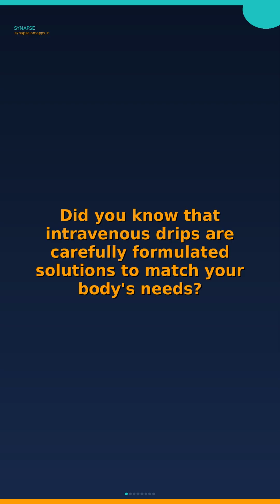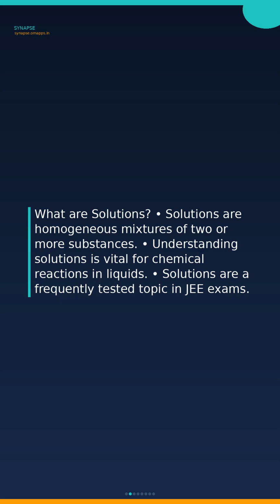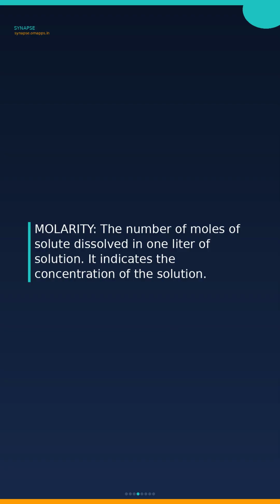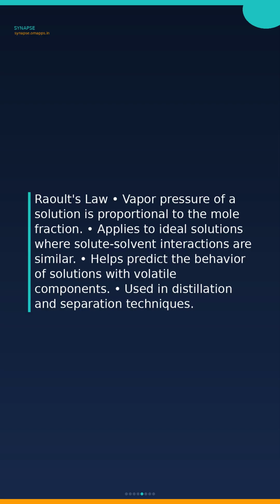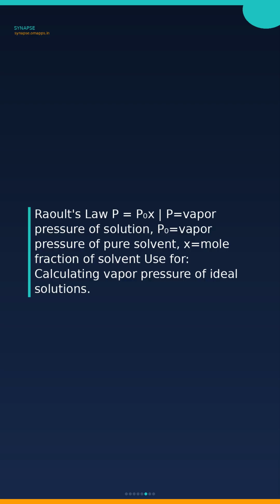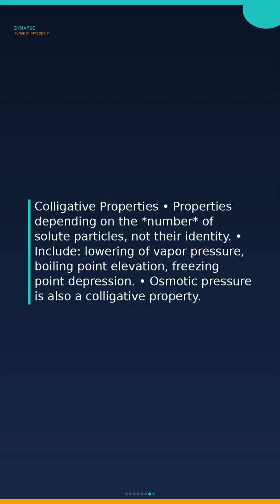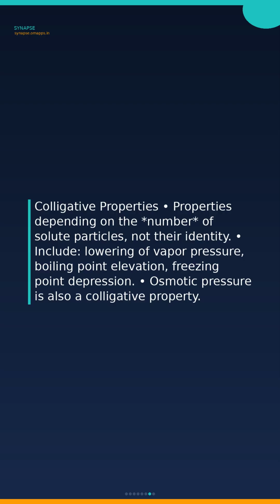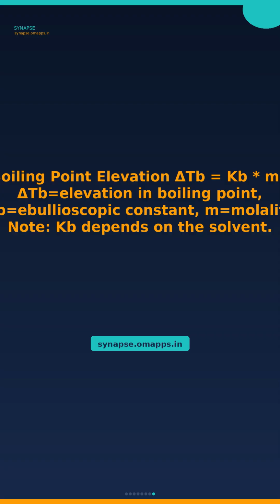Solutions for JEE: Master Concentration & Colligative Properties | Chemistry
Hey everyone, welcome to this session on Solutions! I'm excited to help you understand this important chapter for your JEE exam. Did you know that the air we breathe is actually a solution? It's a mix of gases! Understanding solutions is crucial not just for chemistry but also for real-world applications. So, let's dive in! First, what exactly *is* a solution? Simply put, it's a homogeneous mixture of two or more substances. Solutions are super important for JEE because they form the basis for understanding chemical reactions in liquids. Plus, you can expect a good number of questions from this chapter. Now, let’s talk about concentration. Concentration tells us how much of a solute is dissolved in a solvent. We usually express concentration in molarity, molality, and mole fraction. Molarity is the number of moles of solute per liter of solution. Molality is the number of moles of solute per kilogram of solvent. And mole fraction is the ratio of the number of moles of one component to the total number of moles in the solution. Let's define these precisely. Molarity is the number of moles of solute dissolved in one liter of solution. It's temperature-dependent because volume changes with temperature. Next, we have Raoult's Law, which is super important for understanding vapor pressure. Raoult's Law states that the vapor pressure of a solution is directly proportional to the mole fraction of the solvent. This law is essential for understanding ideal and non-ideal solutions. Here's the formula: P = P₀x, where P is the vapor pressure of the solution, P₀ is the vapor pressure of the pure solvent, and x is the mole fraction of the solvent. Remember that this law applies to ideal solutions. Now, let's dive into colligative properties. These are properties of solutions that depend only on the number of solute particles, not their identity. The main colligative properties are relative lowering of vapor pressure, elevation of boiling point, depression of freezing point, and osmotic pressure. Let's look at the formula for elevation of boiling point: ΔTb = Kb * m, where ΔTb is the elevation in boiling point, Kb is the ebullioscopic constant, and m is the molality. Always remember that colligative properties depend on the *number* of solute particles, not *what* those particles are. A common mistake is forgetting to account for the van't Hoff factor when dealing with ionic compounds. Now, let's work through an example. Question: 2 grams of benzoic acid is dissolved in 25 grams of benzene shows a depression in freezing point equal to 1.62 K. Molal depression constant for benzene is 4.9 K kg/mol. What is the percentage association of the acid if it forms a dimer in solution? Answer: Step 1: Calculate the molar mass of benzoic acid (C6H5COOH) = 122 g/mol. Step 2: Calculate the observed molar mass using the formula ΔTf = i * Kf * m. Step 3: Calculate the van't Hoff factor (i) using the observed and theoretical molar masses. Step 4: Determine the degree of association (α) using the equation i = 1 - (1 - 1/n)α, where n = 2 for a dimer. Step 5: Calculate the percentage association. The answer is approximately 99.2%. Think about how osmosis is used to purify water through reverse osmosis systems, giving us safe drinking water. Colligative properties are also crucial in many biological systems. So, keep an eye out for these common exam traps. Remember to account for the van't Hoff factor, especially for ionic compounds. Also, pay attention to units – molarity vs. molality. Finally, practice applying the formulas to different types of problems. To recap, we covered concentration terms, Raoult's Law, and colligative properties. These are the key concepts you need to understand for your JEE exam. All of this – AI notes, doubt solving, and practice tests for Solutions – is available for FREE on Synapse. So study smarter, not harder! Start FREE today at synapse.omapps.in to master Solutions for JEE. Visit Synapse dot omapps dot in and start learning today!